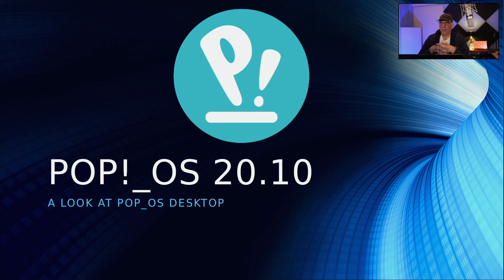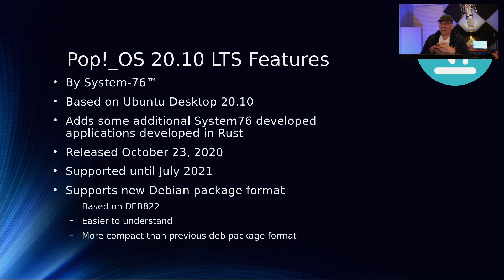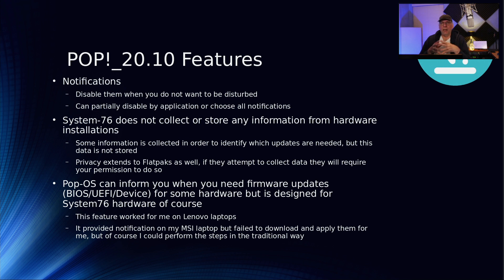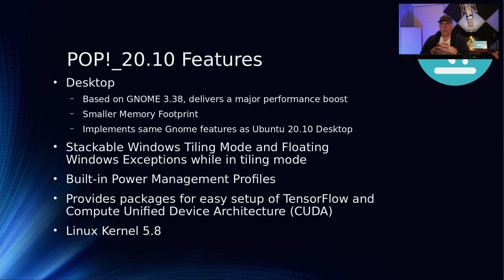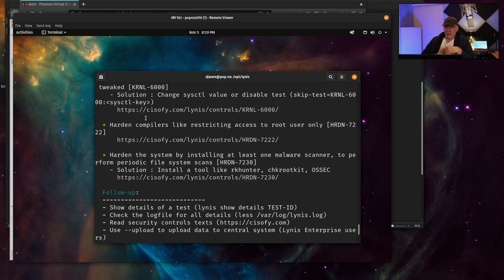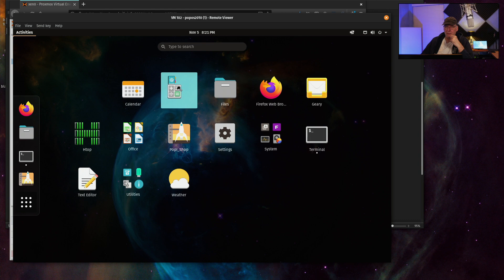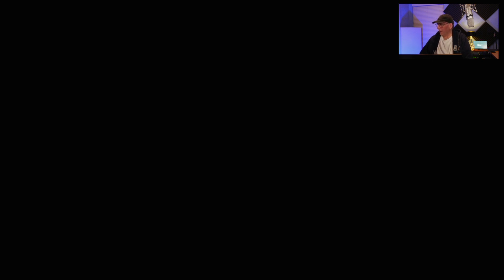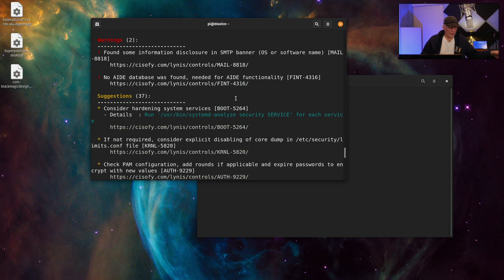Pop!-OS 2010 Install & Laptop Upgrade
In this episode of the CyberGizmo I explore the features of Pop!-OS, installation on a Virtual Machine, then at the end upgrading my cantankerous MSI Stealth laptop.  (After backing up the full system and tar'ring up my /home directory just in case it all goes horribly wrong.